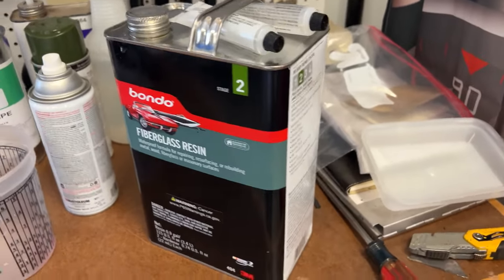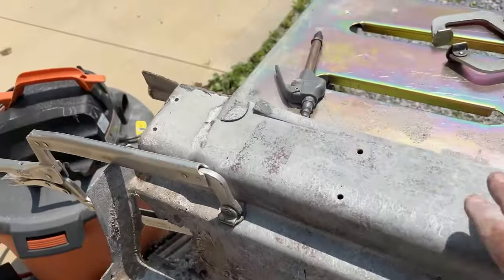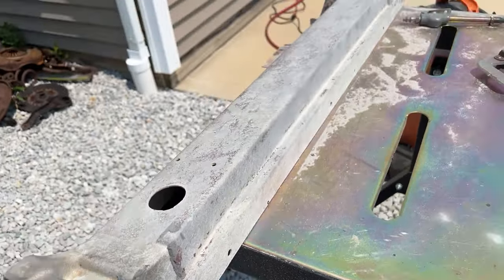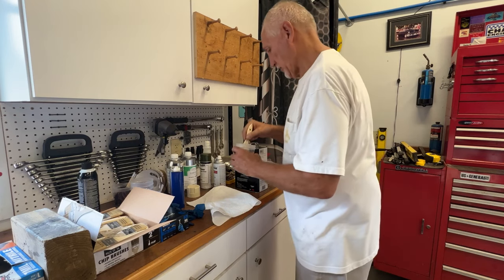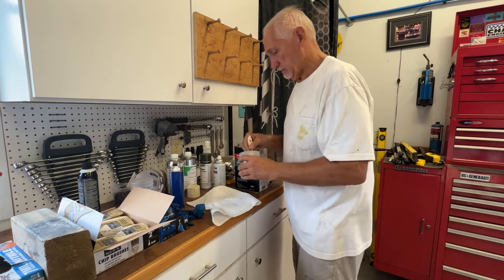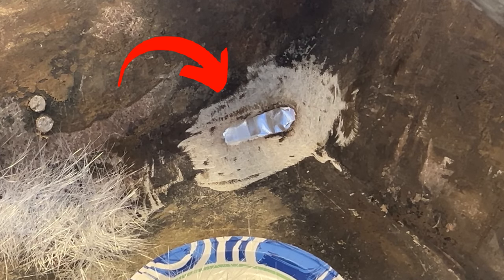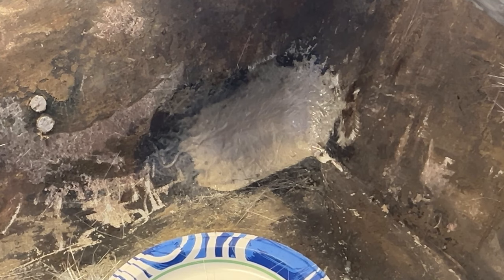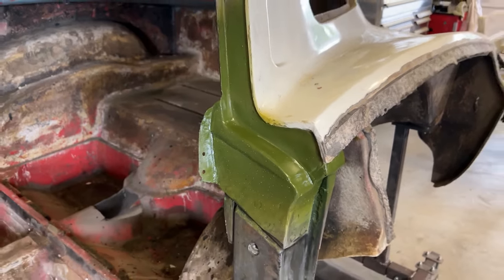Fiberglass Fix-up Made Easy!//G.G.G. S.W.C. Epi. 25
In todays video we are redoing the fiberglass in select areas on the Split window coupe